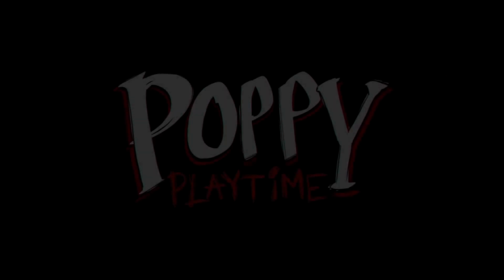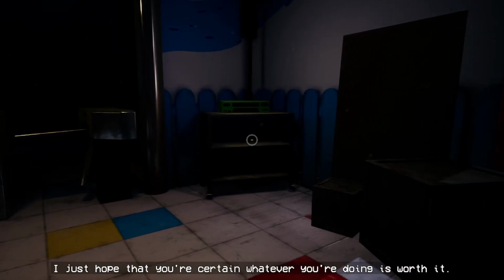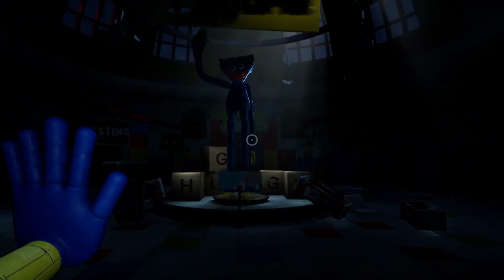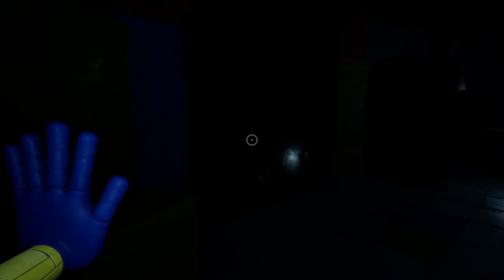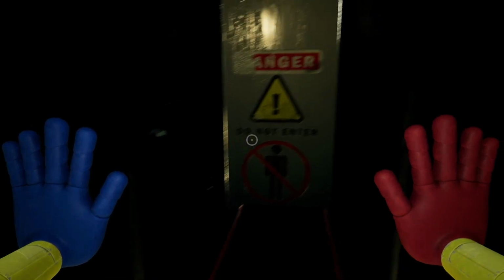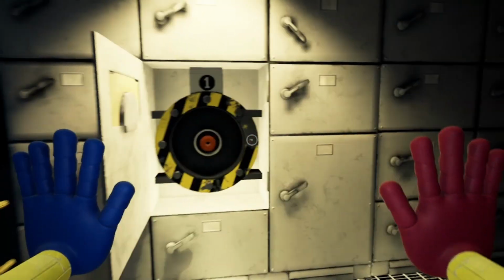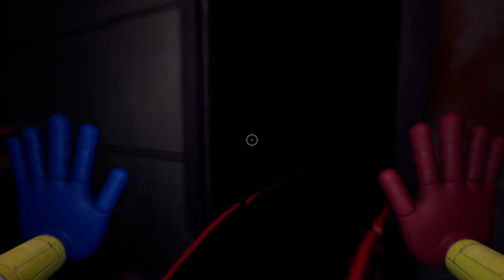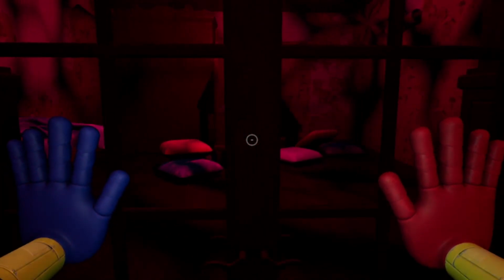Poppy Playtime Chapter 1 is more TERRIFYING than ever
Poppy Playtime  Chapter 1 Update is out.
It is more terrifying than ever.
This is the full gameplay of Poppy Playtime Chapter 1.

improved performance
new stuff